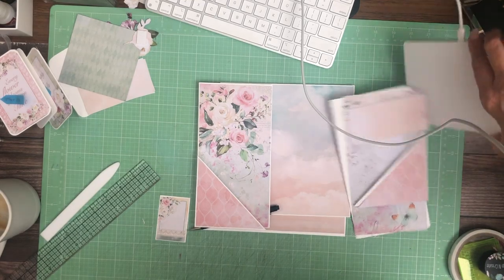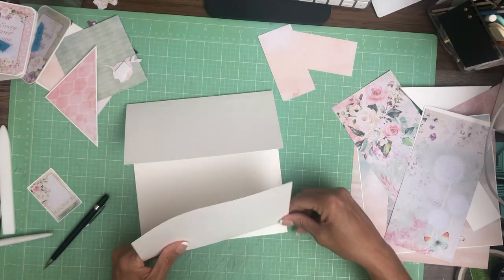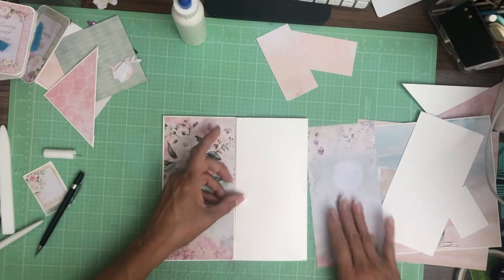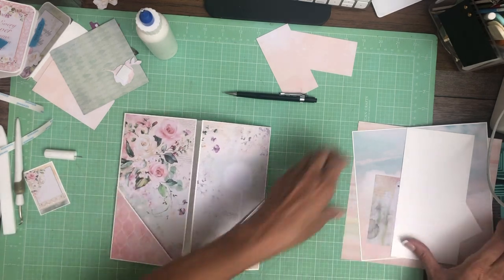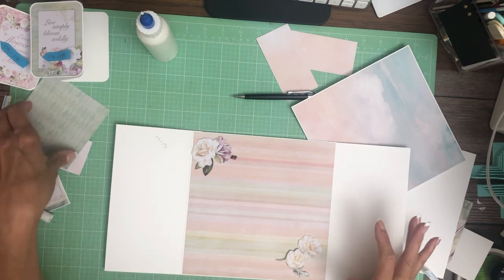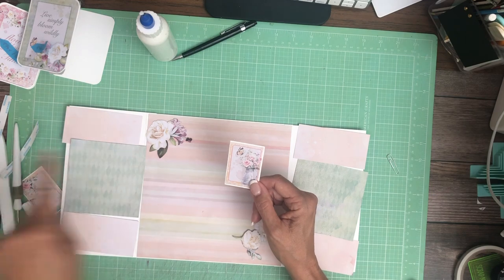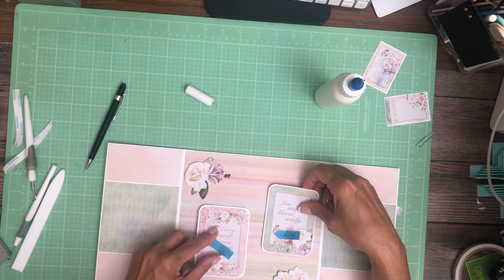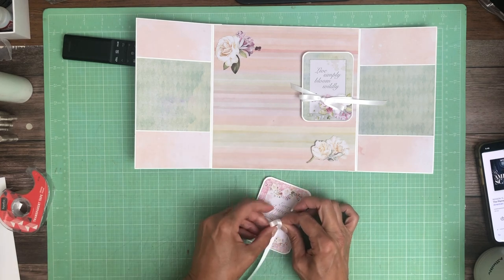Ciao Bella Blooming Page 1, Build 2